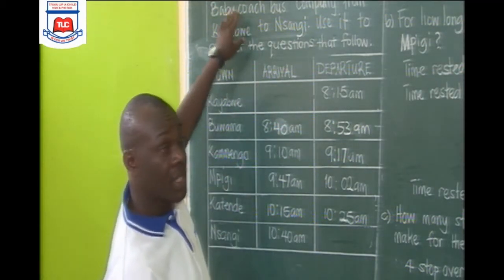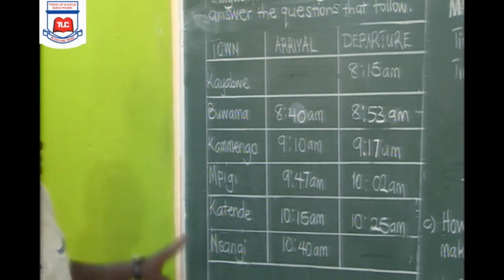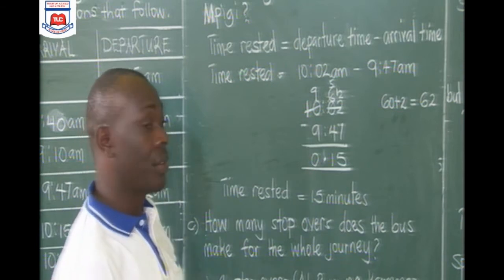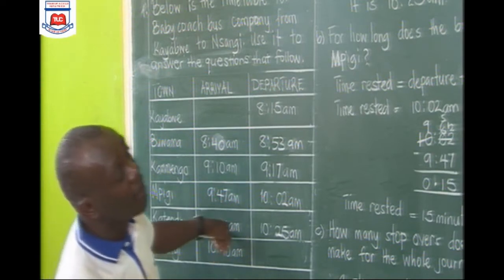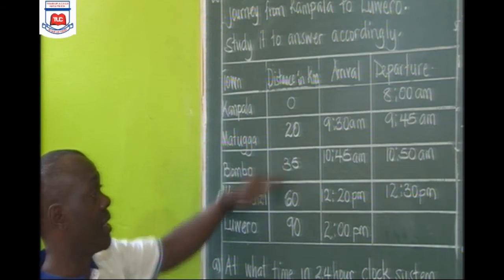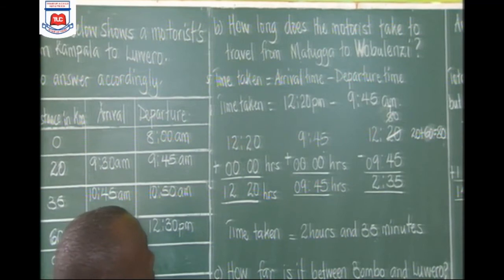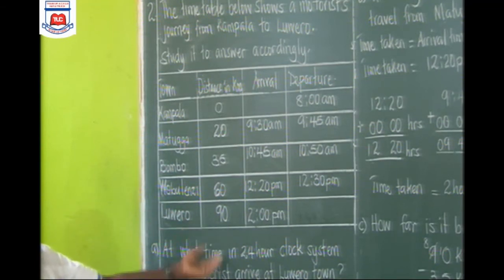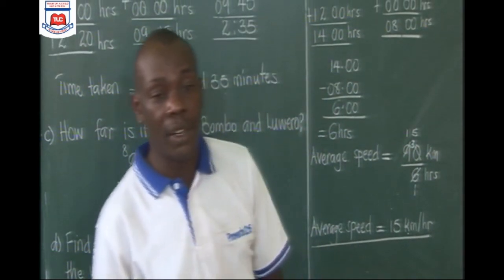TIME MANAGEMENT (MATHEMATICS)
MATHEMETICS SESSION ABOUT TIME MANAGEMENT  BY TR KATIMBO RICHARD OF TRAIN UP A CHILD SCHOOLS